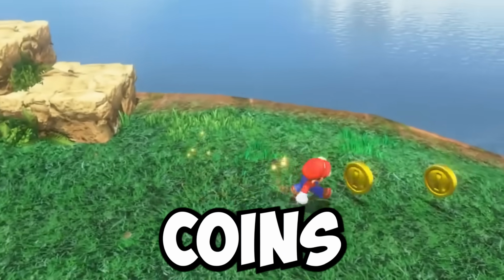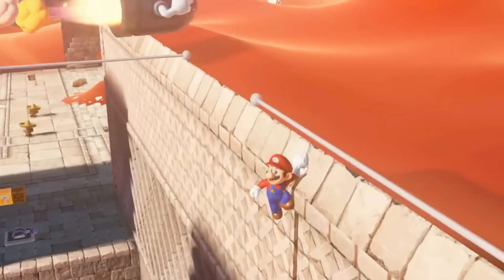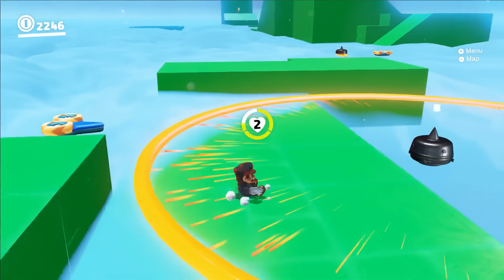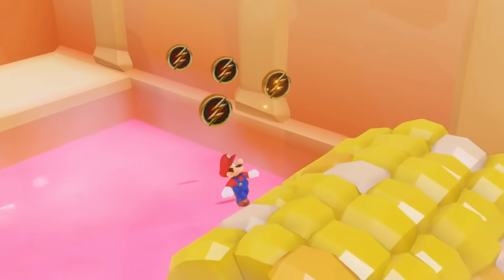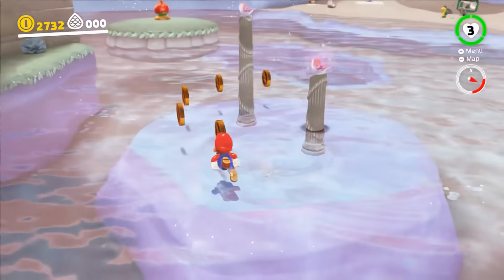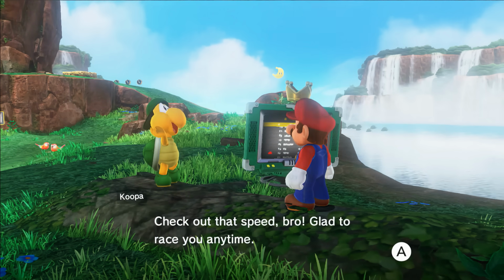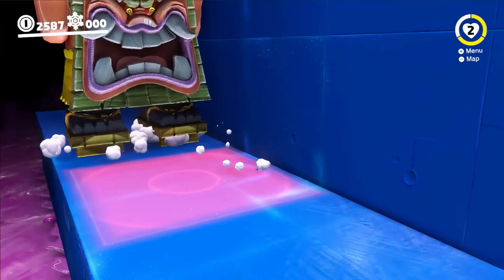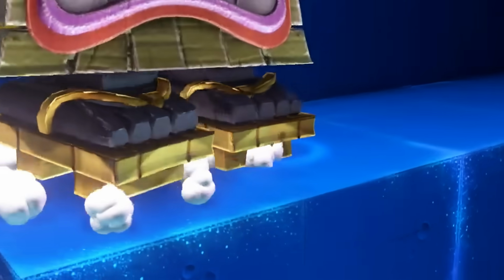What if Mario had CUSTOM COINS?!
What if coins came with unique powers? In this video, the coins Mario collects give him special abilities based on the design of the coin. Super Mario Odyssey's gameplay will never feel the same again.

Mod Credit:
Star coin model by klixx1233
2D Mario Mod by @AmethystSZS

Thank you both!

Other mods created by Arrowstotle

Mario Odyssey is a popular 3D platformer game developed and published by Nintendo for the Nintendo Switch console. In this game, Mario embarks on an epic adventure through various kingdoms, using his trusty hat, Cappy, to possess enemies and objects to gain new abilities.

One of the unique features of Mario Odyssey is the ability to collect and use different costumes that have their own unique abilities. These costumes can be obtained by purchasing them from in-game shops or by finding them hidden throughout the various kingdoms.

Some of the costumes in Mario Odyssey include a pirate outfit, a cowboy outfit, and even a wedding dress. Each of these costumes has its own unique set of abilities.

The costumes not only add a fun and unique aspect to the game, but they also play an important role in progressing through the game. Some obstacles and challenges can only be overcome by using specific costumes, encouraging players to experiment and collect as many costumes as possible.

Overall, Mario Odyssey is a fantastic game that combines classic platformer gameplay with innovative mechanics such as possessing enemies and using costumes with unique abilities.